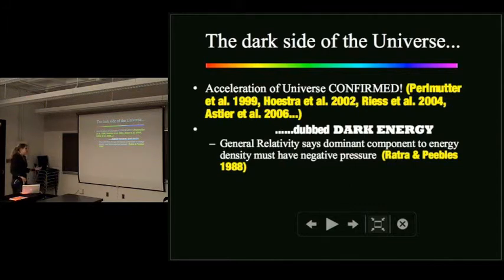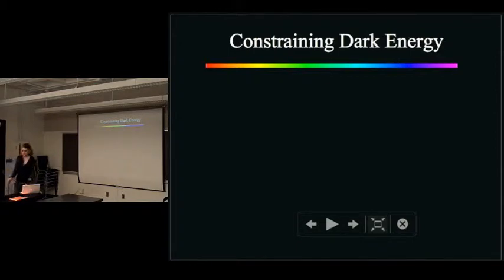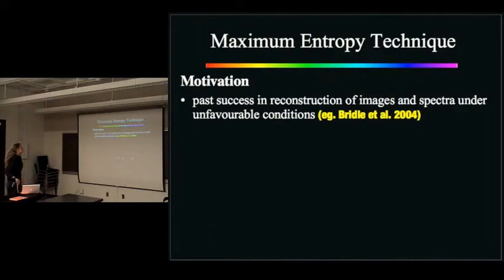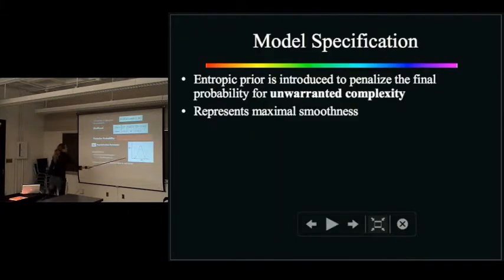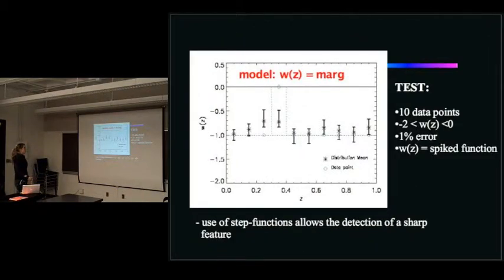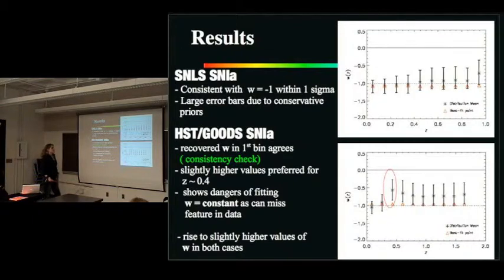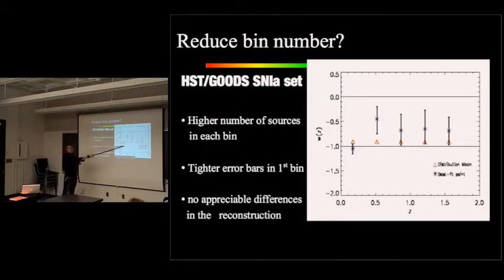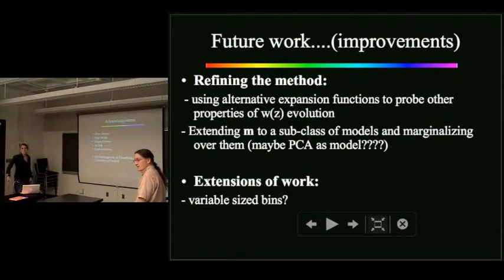CITA 34: Reconstructing the history of dark energy using maximum entropy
Title: Reconstructing the history of dark energy using maximum entropy
Speaker: Caroline Zunckel (Oxford)
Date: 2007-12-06